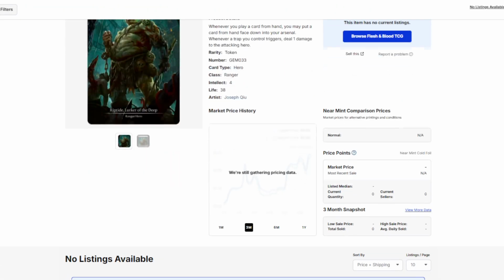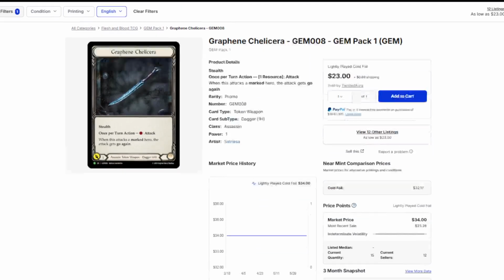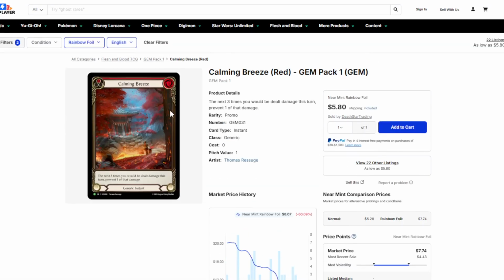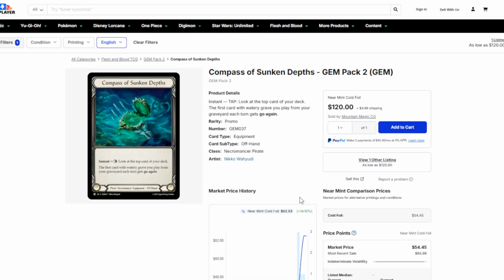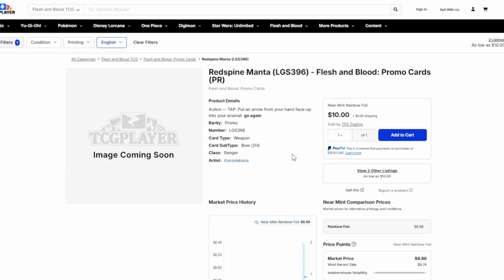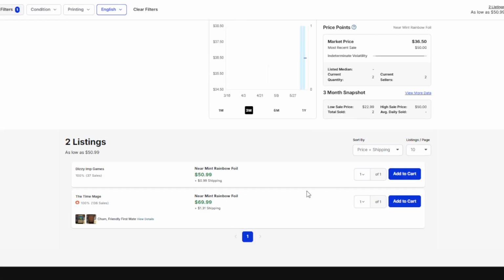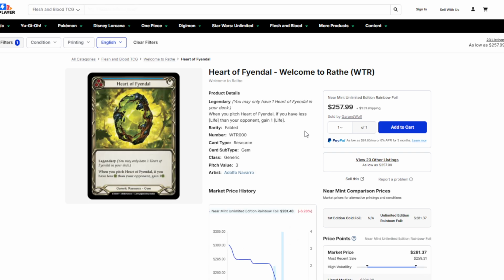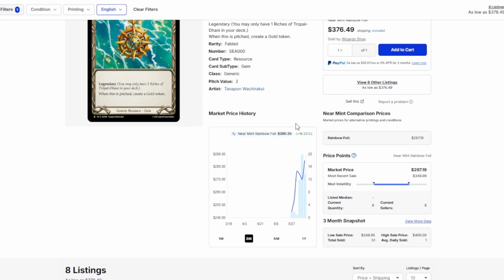FLESH AND BLOOD MARKET WATCH : TIME TO BUY GEM PACK 1 !?!